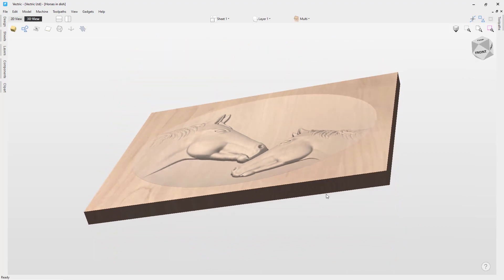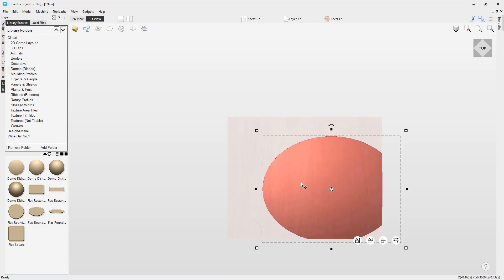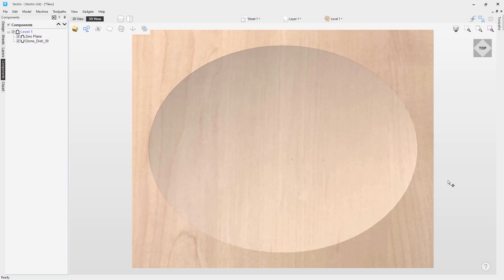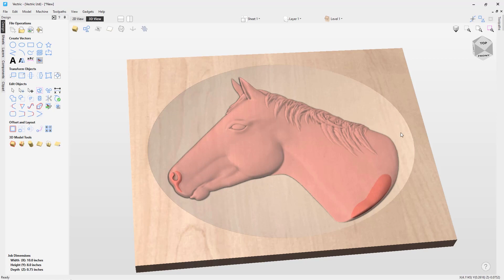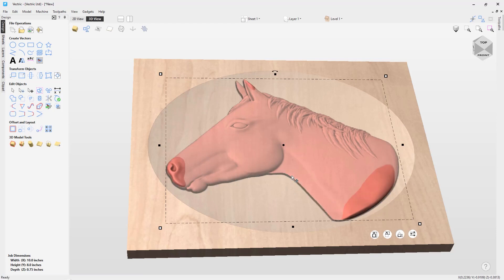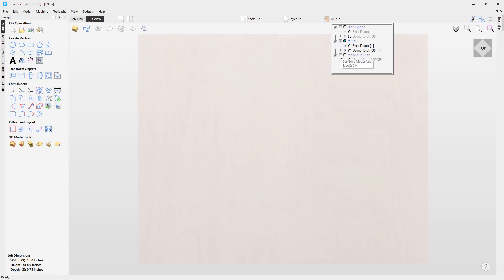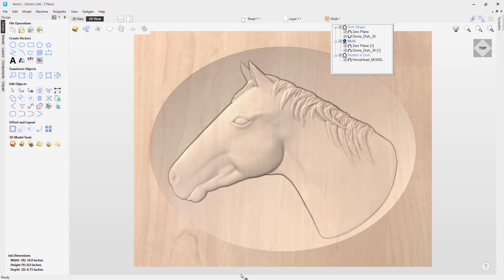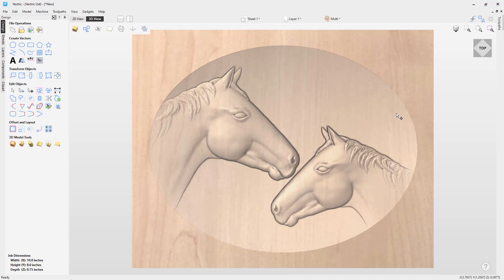How to put a model in a dish recess in Vectric software | Modeling Tools | V12 Tutorials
In this video, we demonstrate how to properly place a model in a dished recess using the multiply combine mode.

BOOKMARKS:
~ Import Dish Shape - 01:21
~ Add in a Zero Plane - 03:00
~ Import in 3D Component - 04:24
~ Change Component Properties - 04:46
~ Component Tree Organization  - 08:37
~ Multiply Level - 09:59
~ Adding in a second horse - 13:25